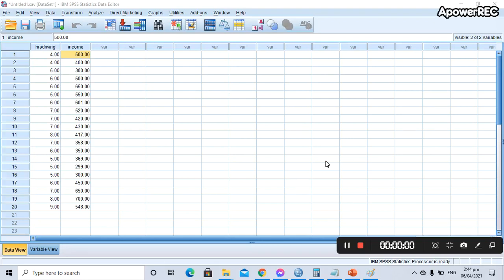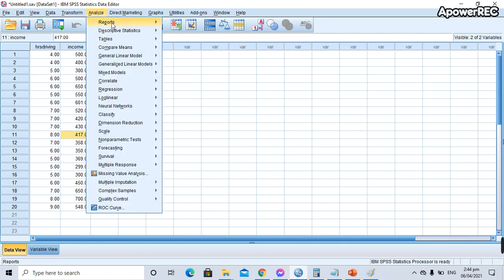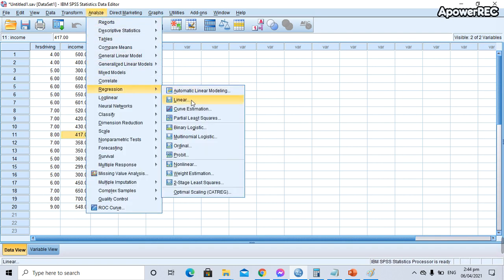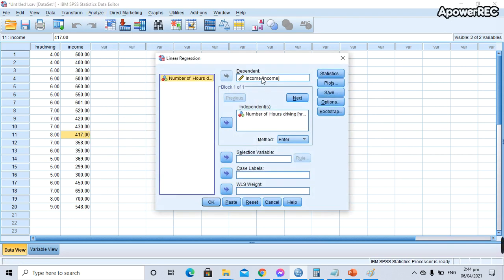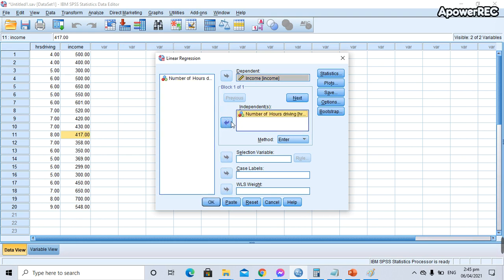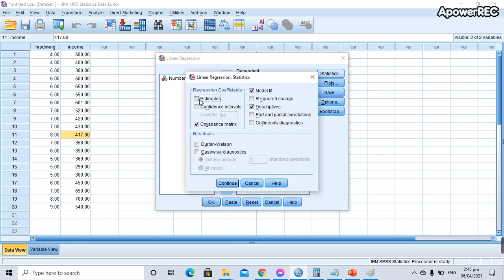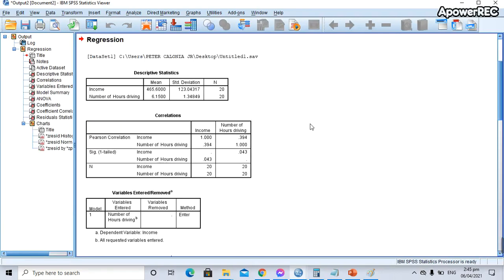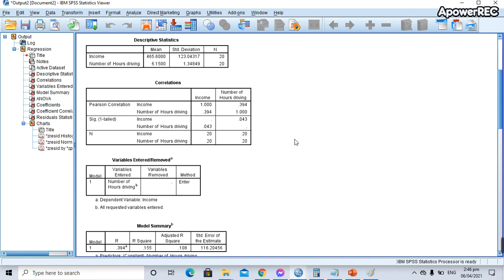How to Run Linear Regression in SPSS